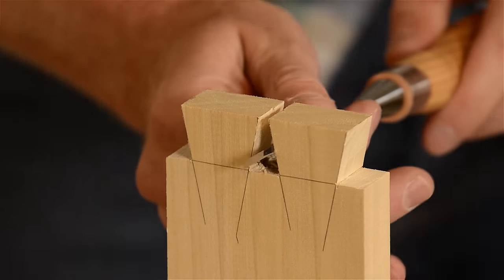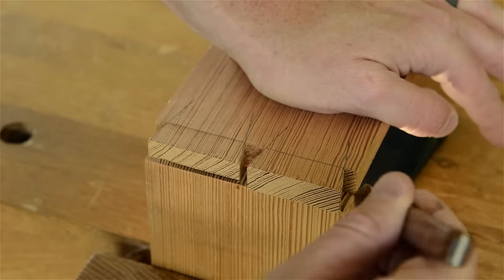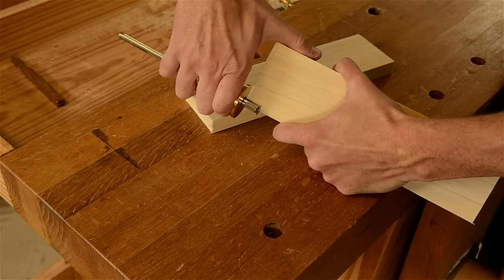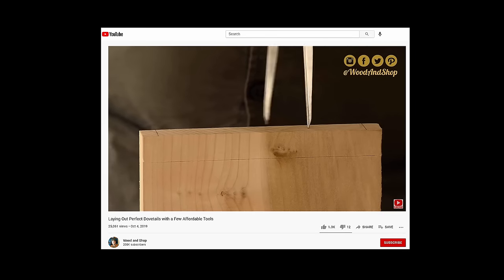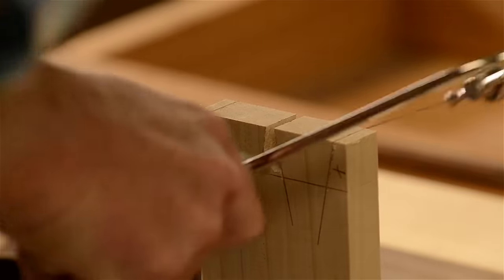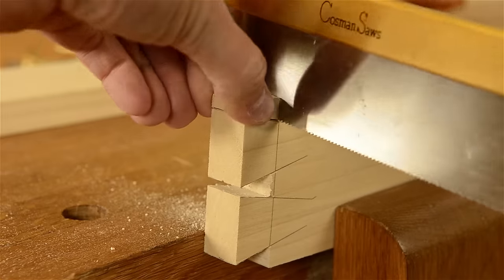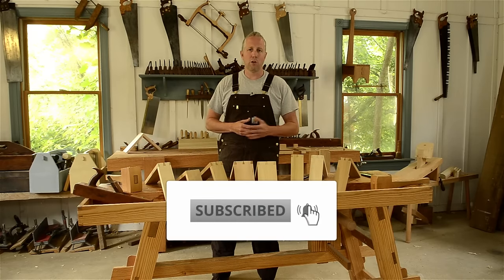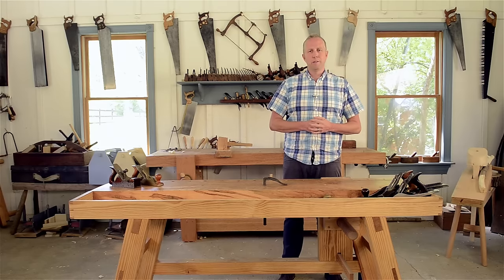How to Cut a DOVETAIL JOINT with Hand Tools | 8 Simple Steps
Have you had trouble with your hand cut dovetails? Joshua teaches this simple and detailed 8 step method to his woodworking students, who see huge improvement with their dovetail joints! Here's a list of tools he used to cut dovetails by hand:

* Chisel set
* Brass wheel marking gauge
* 6-inch combination square
* Coping saw
* Vintage bevel square
* Joiner's Mallet: Shop-made